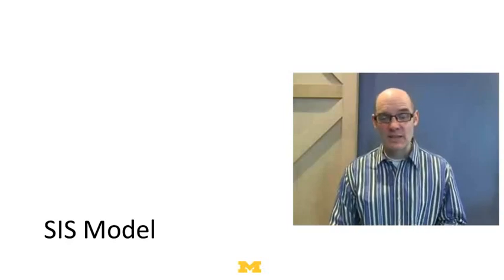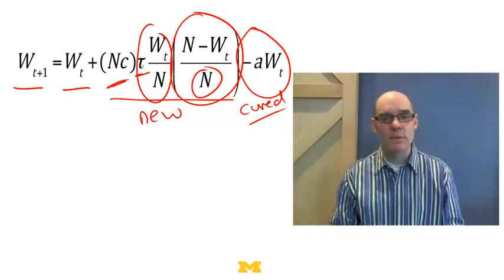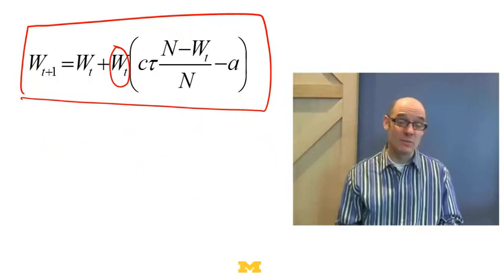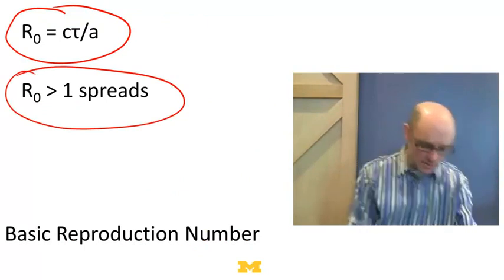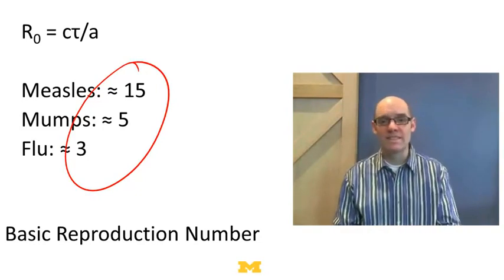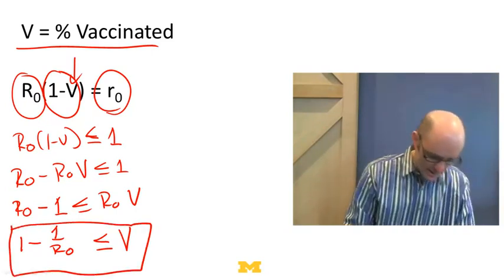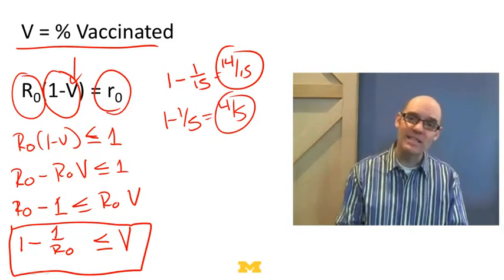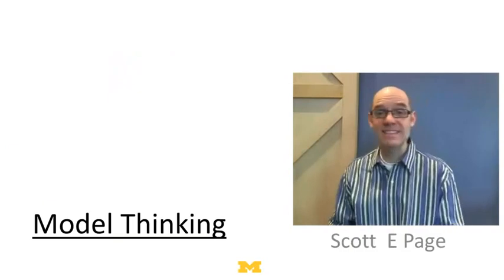7 4 Contagion Models 2 SIS Model 912